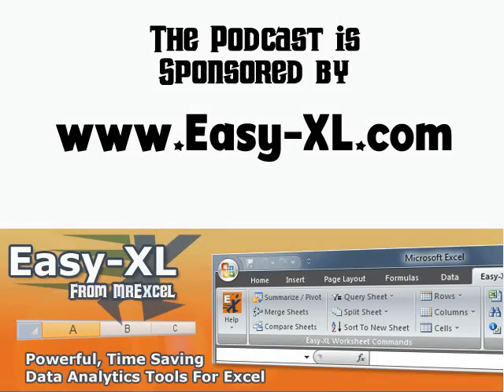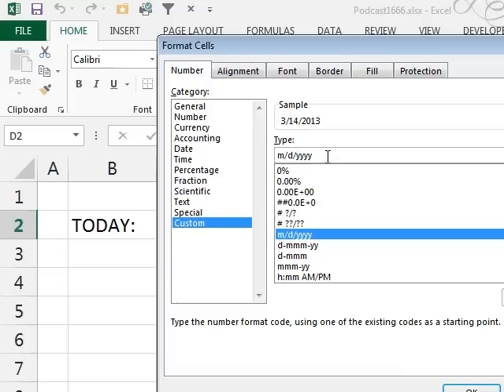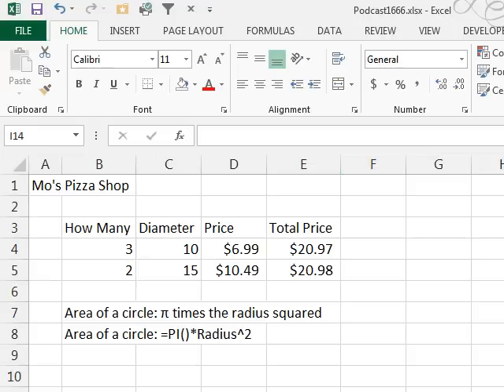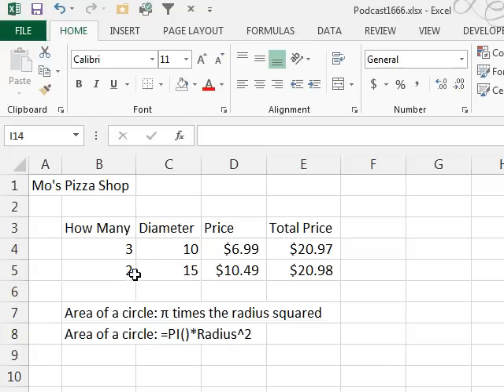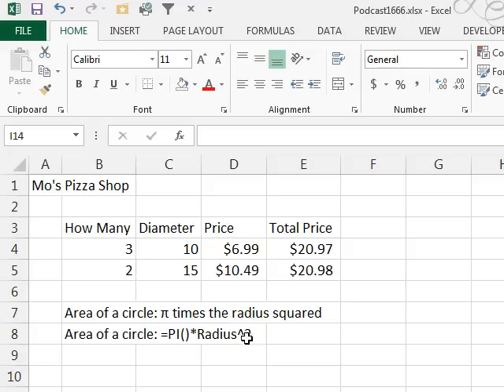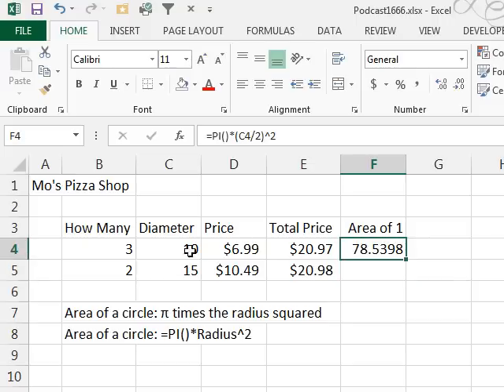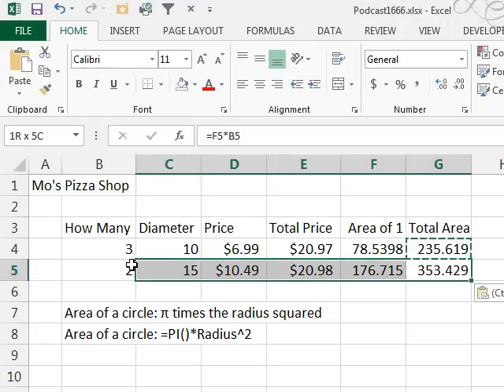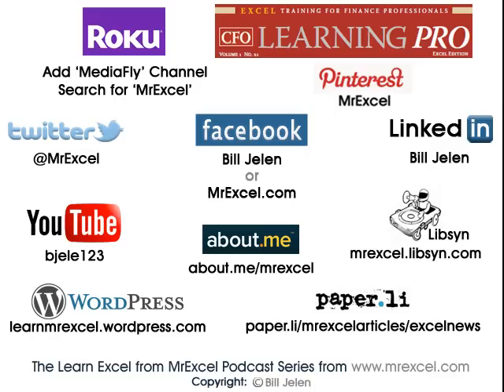Excel for PI Day - Using Excel to Calculate Best Pizza Value - Episode 1666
Microsoft Excel Tutorial:  It's PI Day - 3/14 or 3.14 - and Pizza is typically round in the US, so today Bill has decided to dedicate today's Podcast to =PI()*Radius^2.

Welcome back to the MrExcel podcast. In this episode, we're celebrating Pizza PI Day! March 14th, also known as 3.14, is a day to honor the mathematical constant PI. But why is this date specifically chosen? Well, let's dive into some Excel magic and find out.

First, we'll format the number 3.14 with a custom number format of M dot D, which represents the modern way of writing the date. And if we use the right number of decimal places, we'll see that it also equals 3.14. A clever math joke that math enthusiasts like myself can appreciate.

But let's not stop there, let's see if we can use PI to solve a real-life problem. In this case, we have Mo's Pizza Shop with two sizes of pizza: a 10-inch for $6.99 and a 15-inch for $10.49. At first glance, it seems like the prices are similar, but let's use our Excel skills to determine which one is the better deal.

We know that the area of a circle is PI times the radius squared, or PI times R squared. So, in Excel, we can use the formula =PI()*(diameter/2)^2 to calculate the area of each pizza. And when we do the math, we see that the 15-inch pizza has a total area of 353 square inches, while the 10-inch pizza only has 235 square inches. Clearly, the 15-inch pizza is the better deal, giving you more pizza for your money. So, next time you're at Mo's Pizza Shop, remember to order two larges instead of three smalls.

So, whether you're a math geek or just someone who loves pizza, I want to wish you a Happy PI Day. And don't forget to treat yourself to a slice of pizza or a blueberry pie, whichever you prefer.

Table of Contents:
(00:00) Explanation of Pi Day
(00:16) Formatting Pi as a Date
(00:26) Using Pi to Solve a Real-Life Problem
(01:01) Comparing Pizza Sizes and Prices
(01:11) Calculating Area of a Circle in Excel
(02:03) Choosing the Best Deal at Mo's Pizza Shop
(02:13) Clicking Like really helps the algorithm

This video answers these common search terms:
Best deal
Custom number format
Episode 1666
Large pizza
Learn Excel
Math joke
Mo's Pizza Shop
Pi Day
Small pizza

Follow along with Episode #1666 to get a bit of PI/Pie humor and some Radial number crunching in Excel with MrExcel!